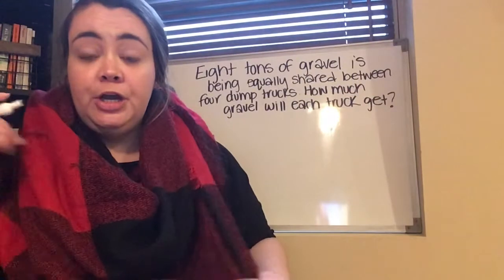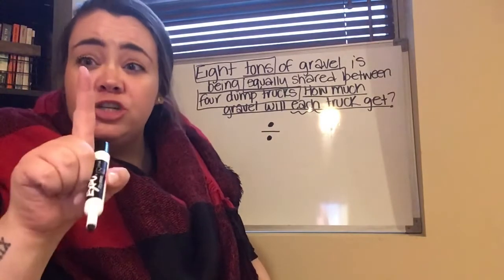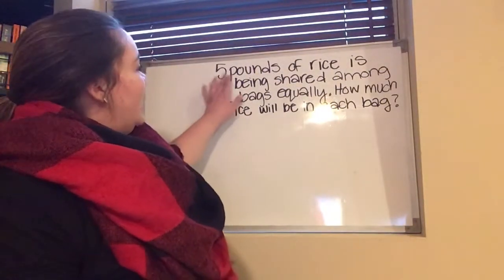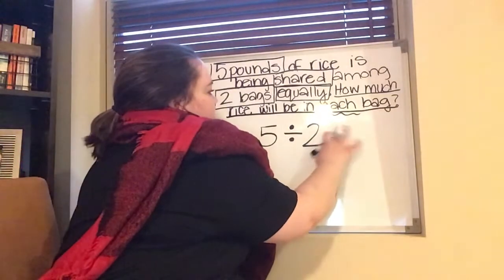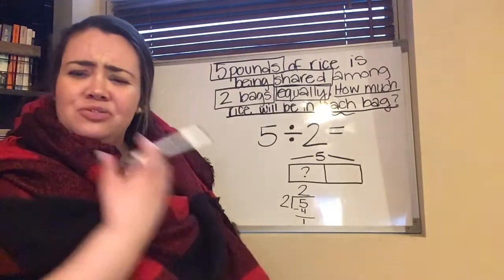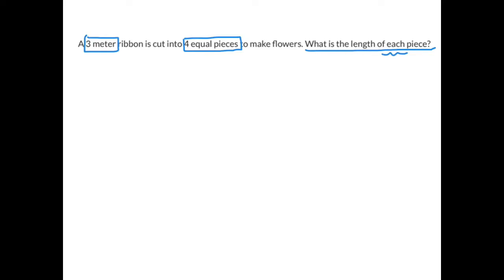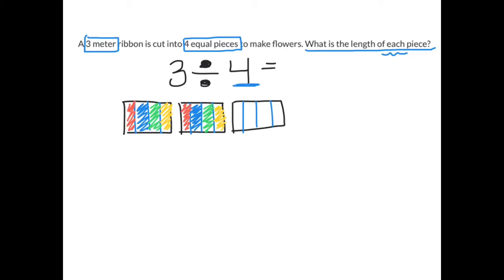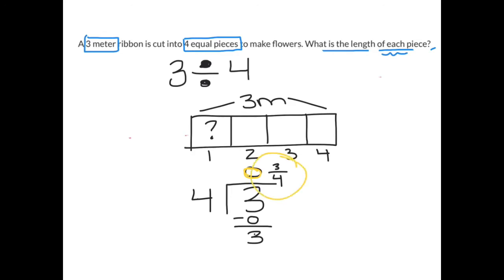4/29 Fractions as Division Word Problems